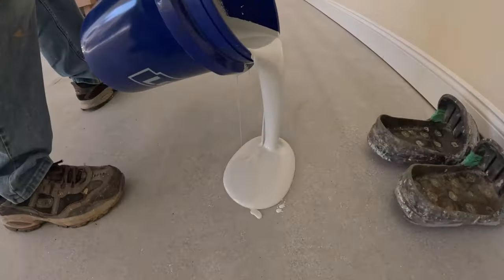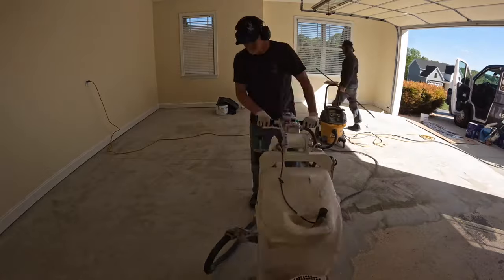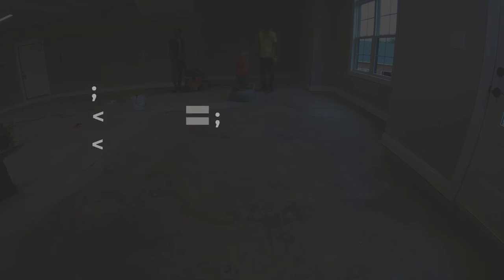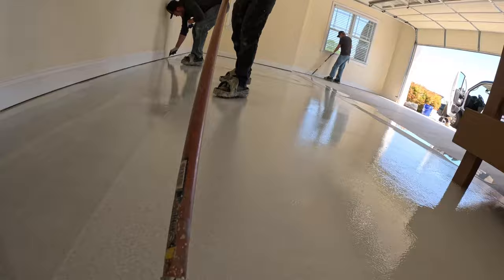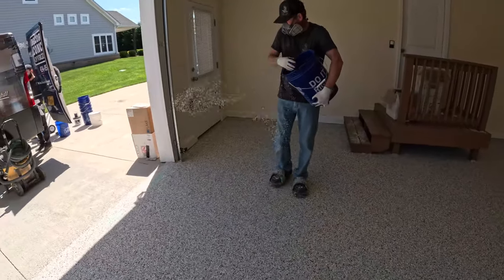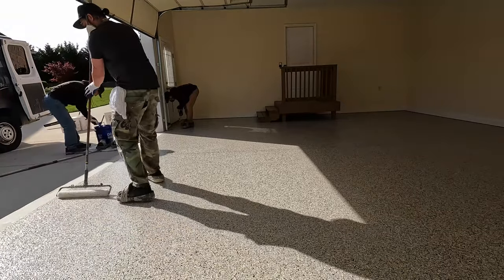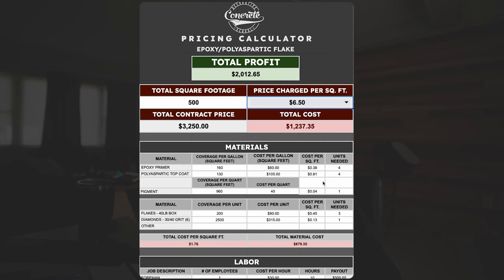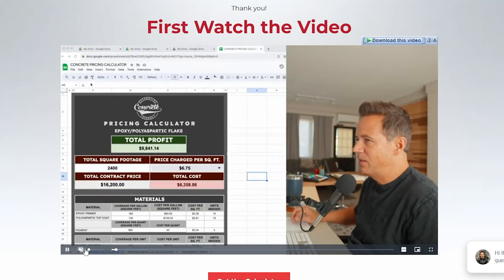How much MONEY can you make installing EPOXY GARAGE FLOORS? 💰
0:00 - Intro
0:18 - Concrete Grinding Expenses
1:26 - Epoxy Primer Cost Breakdown
1:58 - Broadcasting Flakes
2:15 - Cleaning up Flakes
2:18 - Polyaspartic Top Coat Cost Breakdown
2:45 - Epoxy Garage Floor Profit Breakdown
3:03 - Epoxy/Polyaspartic Calculator

In today's video, I'm going to show you how we install a vinyl chip epoxy and polyaspartic flake garage floor. I'm also going to show you exactly what all of the materials cost and how much profit you can expect to make on a garage floor.

Tim Seay
c/o Decorative Concrete of Virginia
14719 Wards Rd.